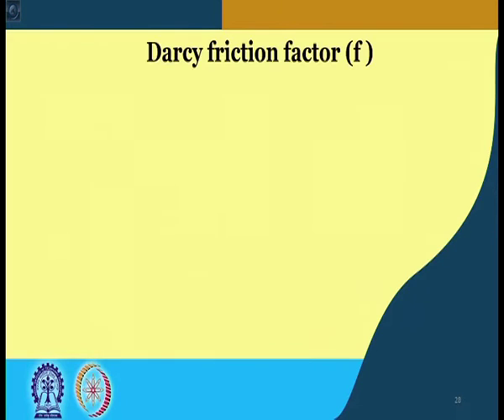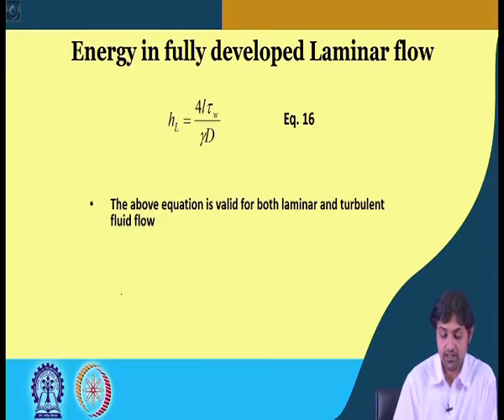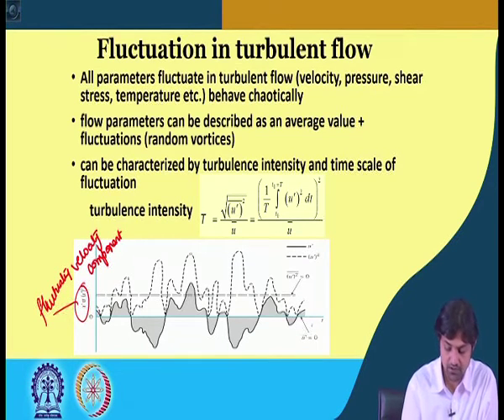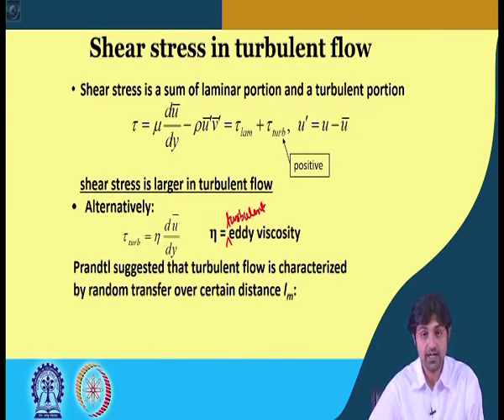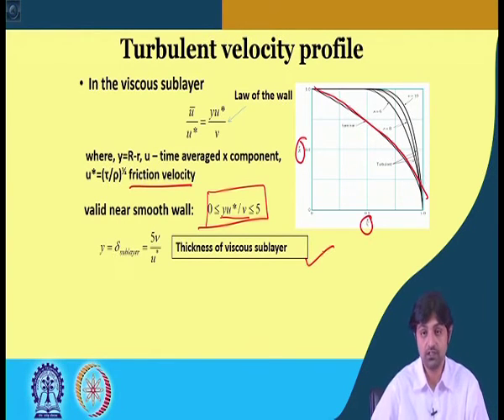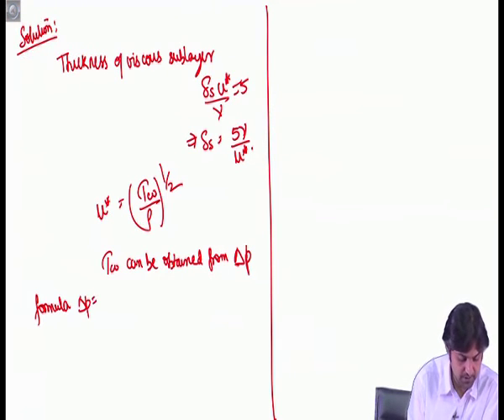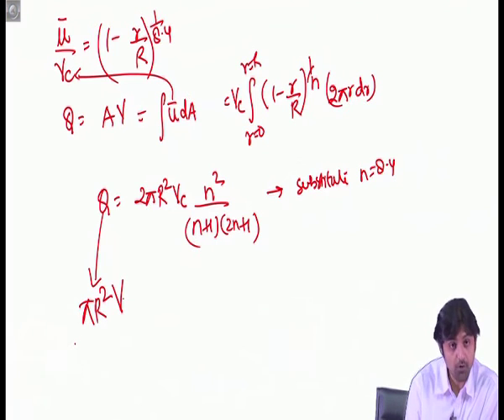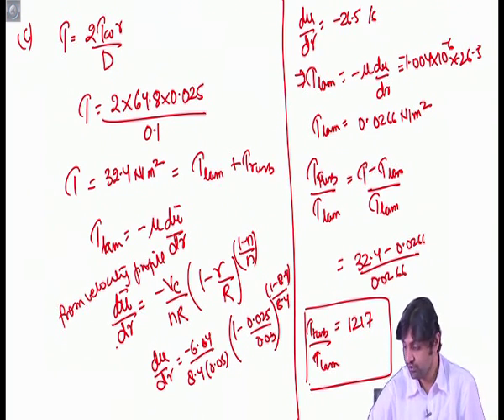Lecture 41: Pipe flow (Contd.)